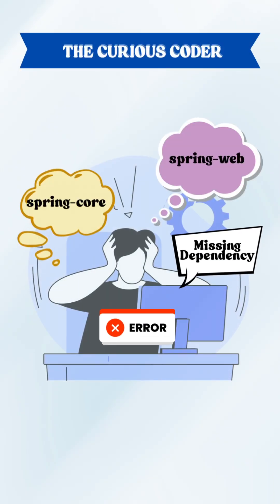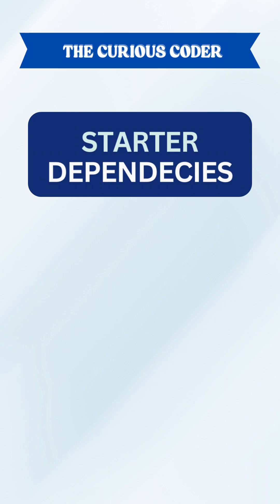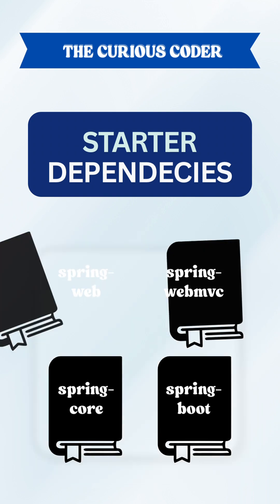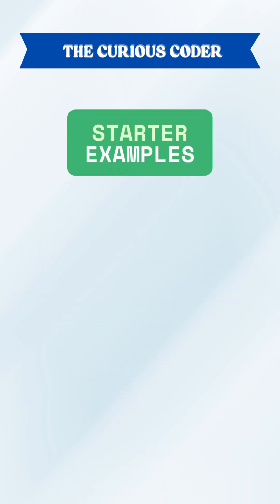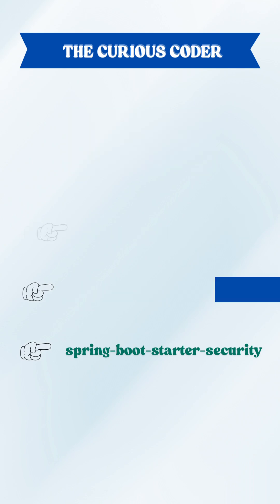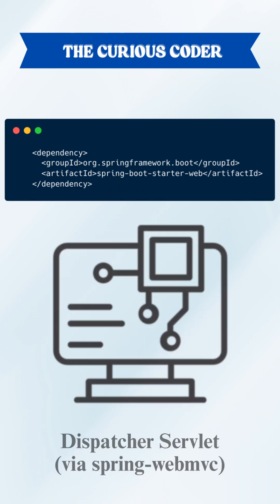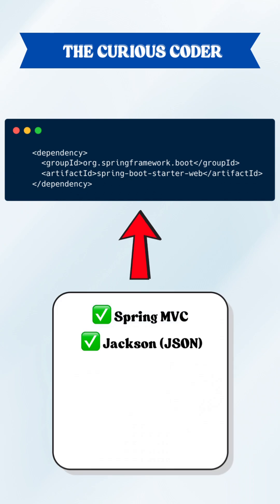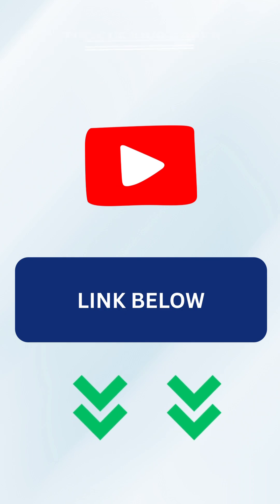Why Spring Boot Starters make life easy ? A must-know for interviews !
Understand Spring Boot Starters like Web, JPA & Test — simplified in under a minute!

what is spring boot starter
spring-boot-starter-data-jpa
starter dependency in spring boot
what is spring boot starter dependency
what is spring boot starter parent
3 spring boot starters example
3 spring boot starters list